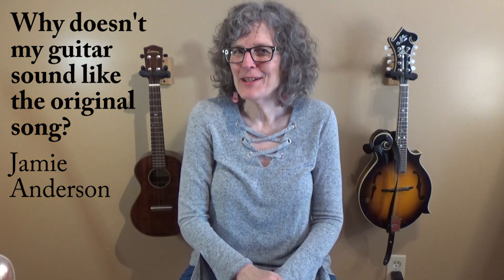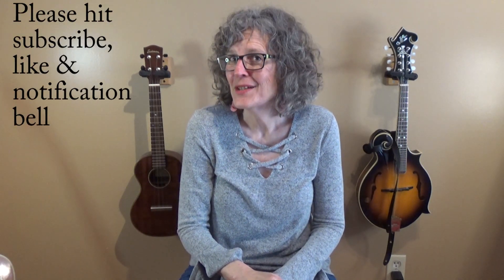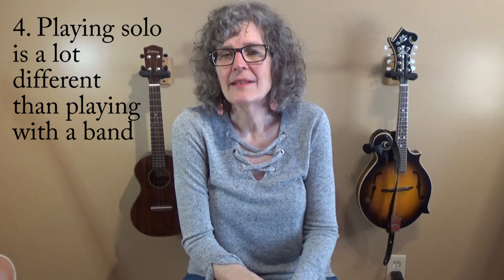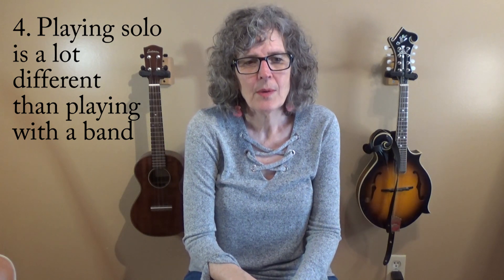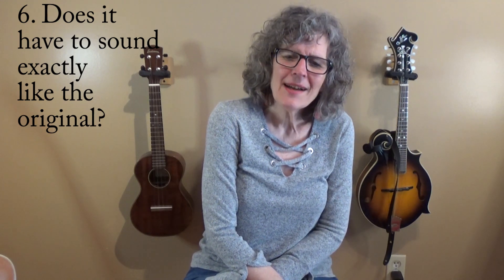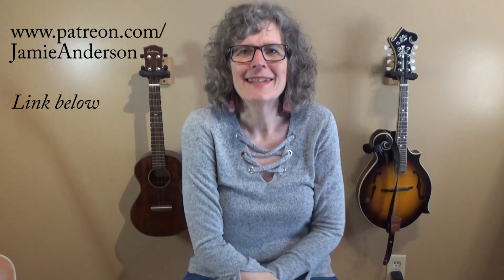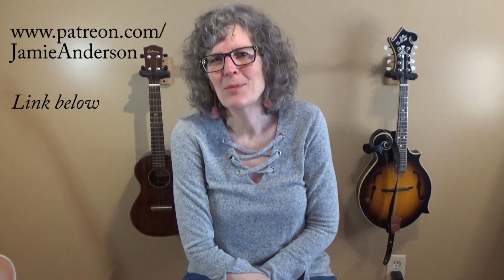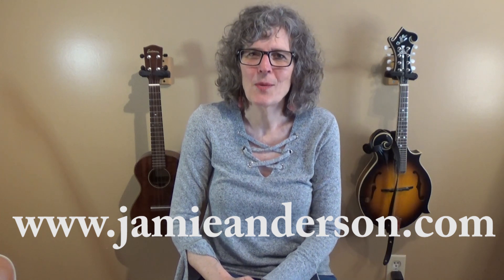Why doesn't my guitar sound like the original song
Six reasons why what you're playing may be different than the original song.

Don Anderson, Duncan Macrae, Joanne Goodnight, Keith Cook, Keith Tiller, Ken Malamy, Ken Stengler, Larry Fenske & Wendy Warren, Mary Egan, Michael Ferrier, Olivier Vuille, Richard Bell, Sandra Brinker